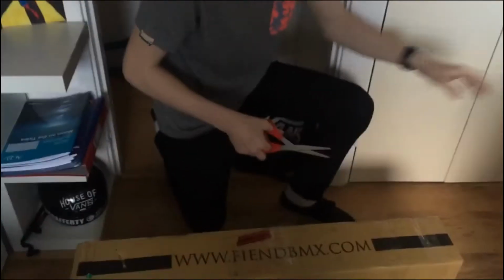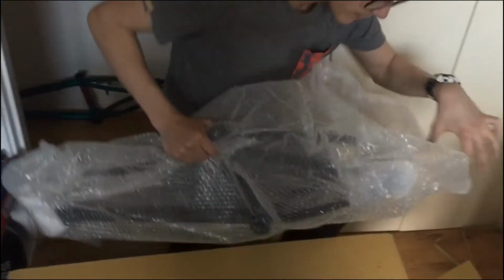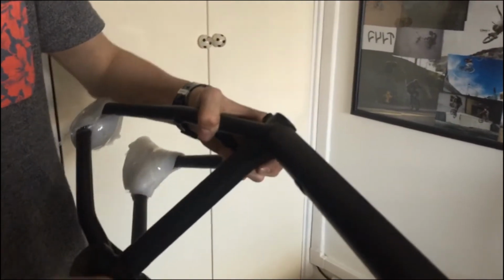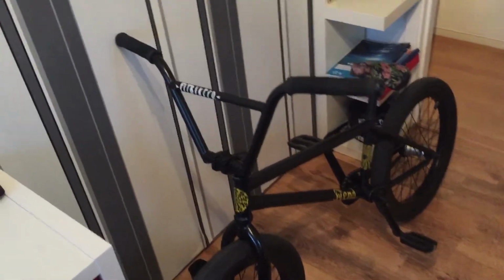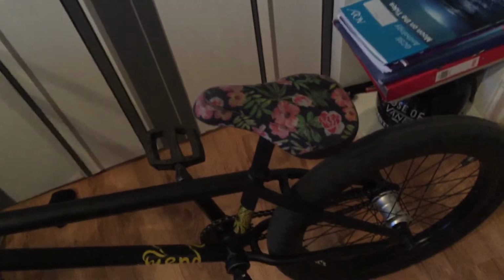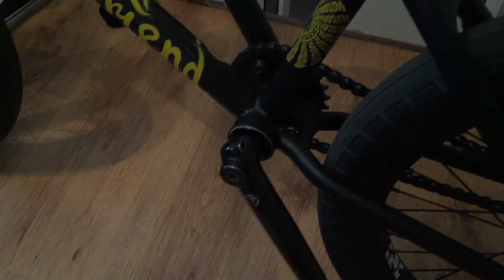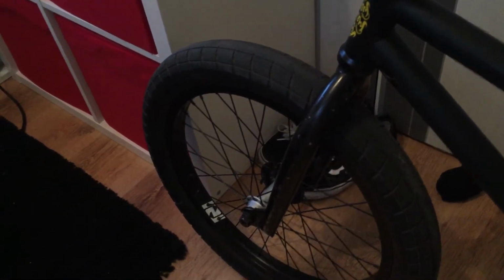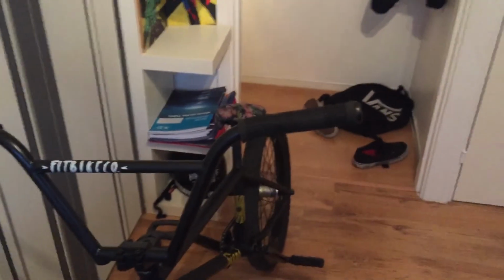FIEND VARANYAK FRAME UNBOXING/BUILD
I unboxed my new Fiend Varanyak frame and I instantly fell in love for it hahahah. Expect more videos on this channel of riding and edits.